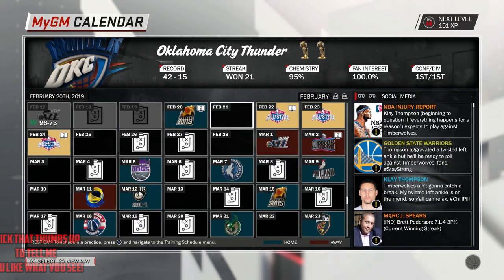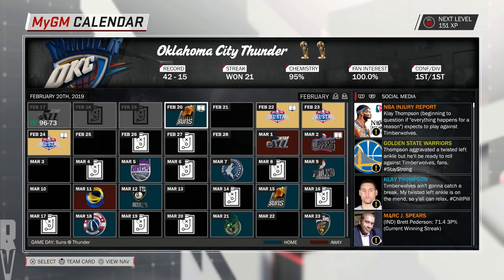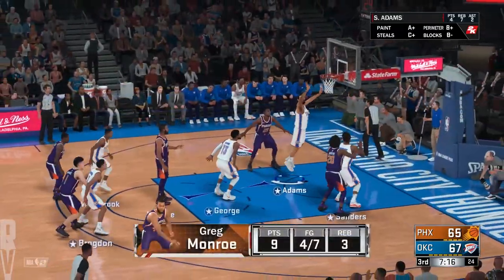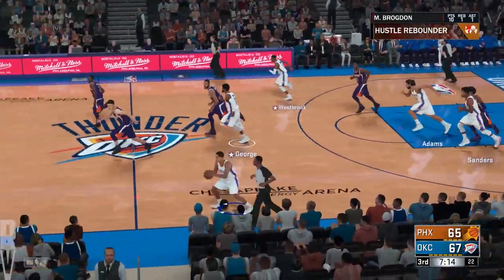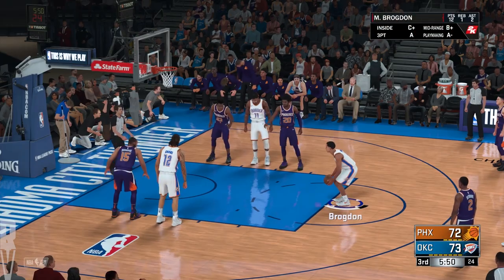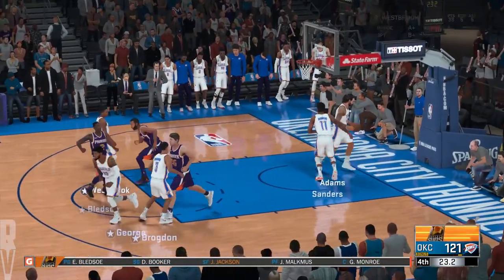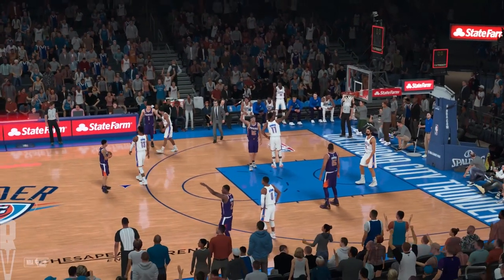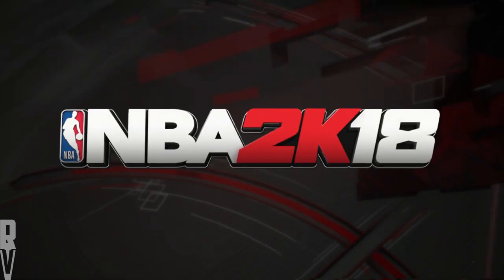NBA 2K18 - OKC Thunder MyGM Ep 37 | Devin Booker Goes OFF!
Xbox Live: Nanjiroh
PSN: Nanjiroh130
Steam: Projekt X